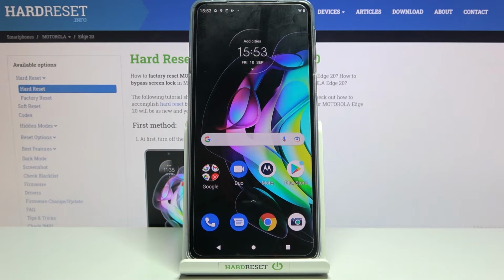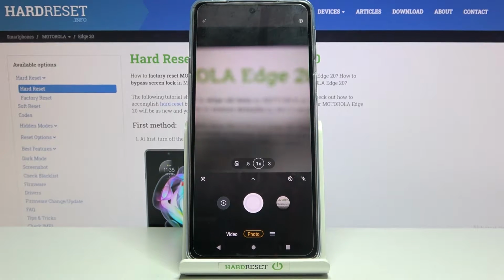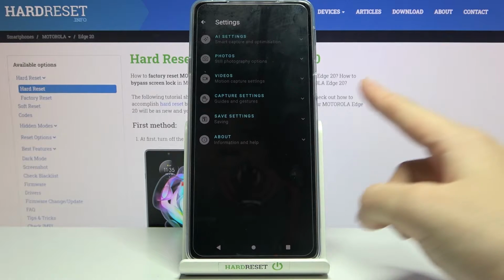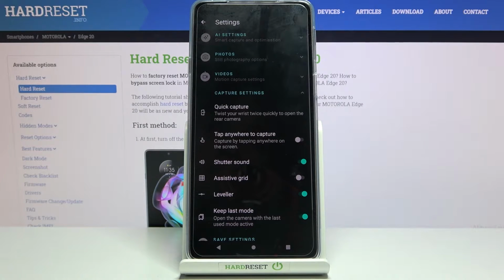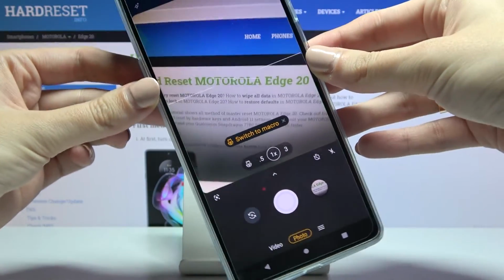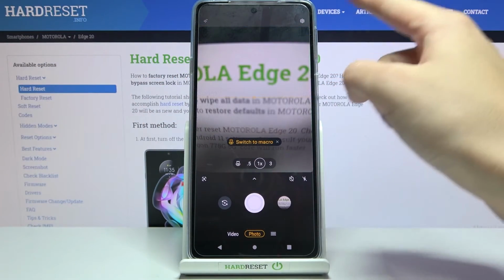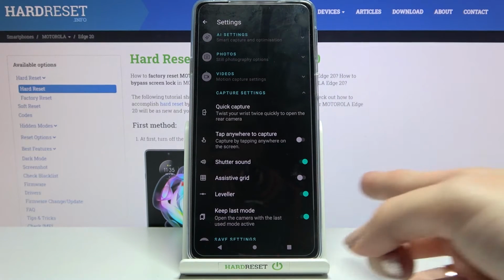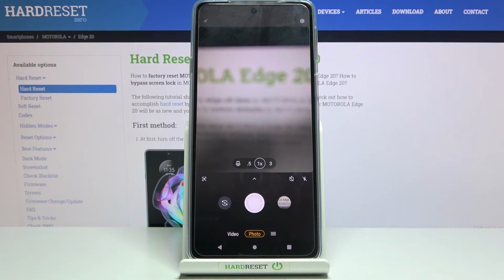How to Manage Camera Leveler in MOTOROLA Edge 20 – Horizontal Line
Learn more info about MOTOROLA Edge 20:
Are you wondering how to manage camera leveler option in MOTOROLA Edge 20? In this tutorial we would like to share with you how easily you can find proper settings which will allow you to apply the lever. This option will show you if you’re holding your device straightly whilst taking a photo. So let’s follow all shown steps and successfully manage camera leveler.

How to show leveler in MOTOROLA Edge 20? How to activate leveler in MOTOROLA Edge 20? How to turn on leveler? How to switch off leveler in MOTOROLA Edge 20? How to show orientation lines in MOTOROLA Edge 20? How to set orientation lines in MOTOROLA Edge 20? How to enable orientation lines in MOTOROLA Edge 20?